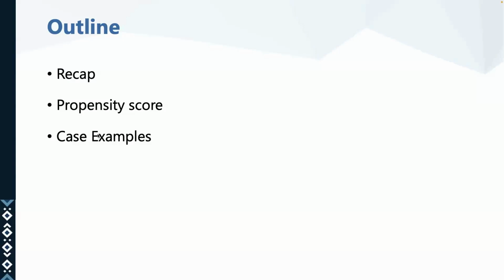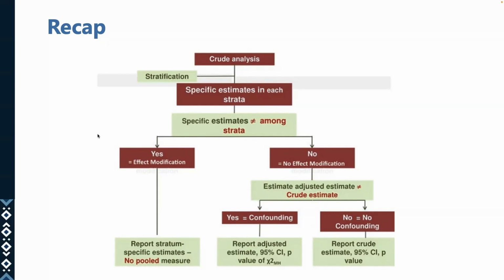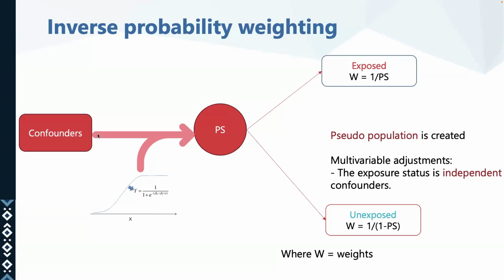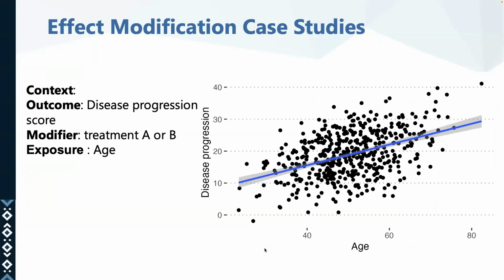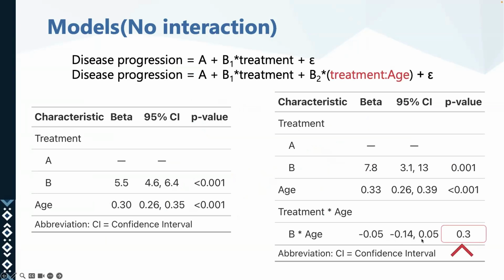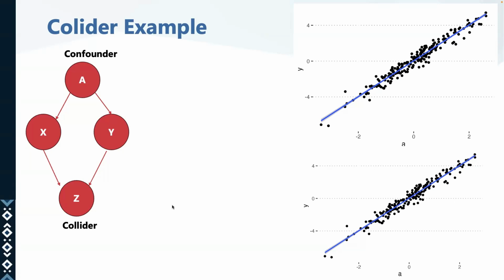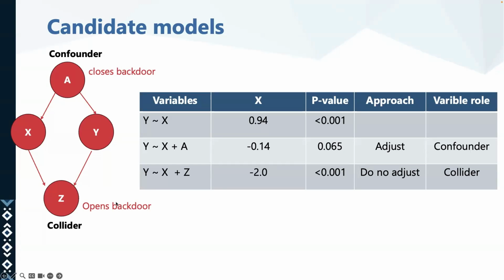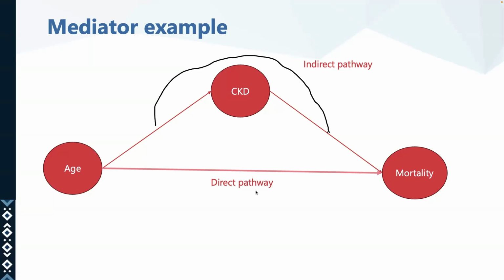Effect Modification Assessment Hands on example using stratified analysis in SPSS, STATA or R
By Blaise Barche, for CRENC-IeDEA Monday Research Calls